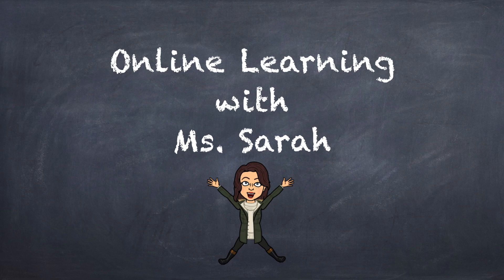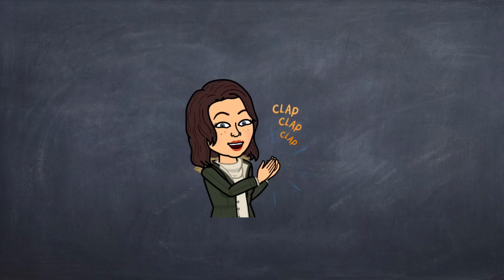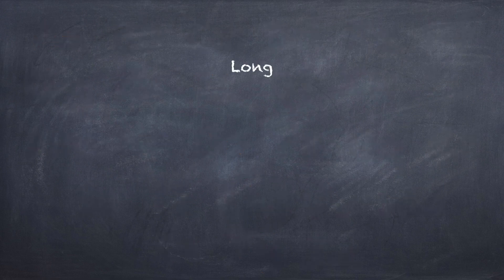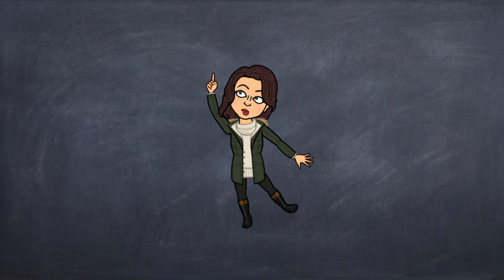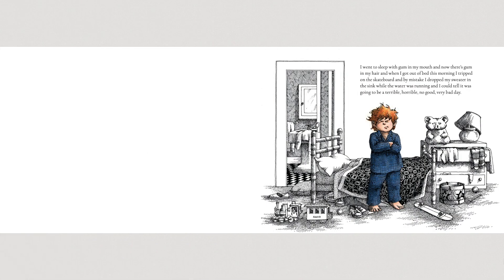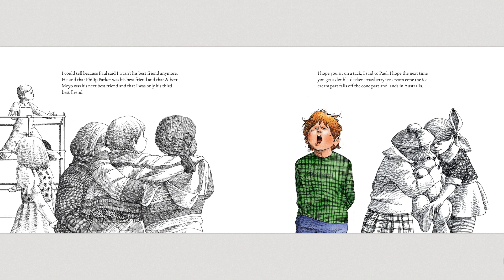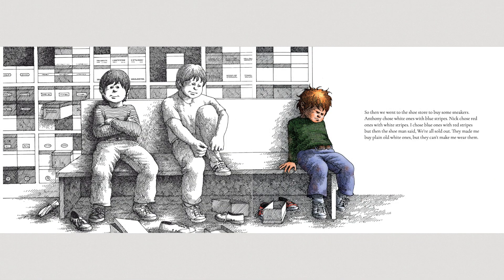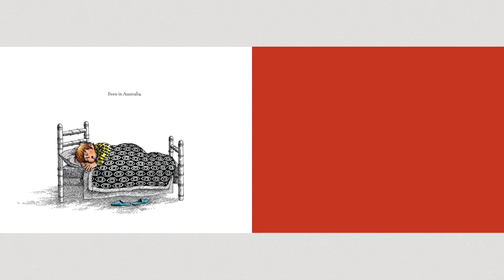Day 3 Remote PreK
Distance learning for PreK and preschool students. On this third day of school closure, Ms. Sarah reviews the calendar and weather. Later, we explore the letter "U" to see how it sounds, things that start with the letter "U," and how to write upper- and lowercase U's. The video wraps up with "Alexander and the Terrible, Horrible, No Good, Very Bad Day," written by Judith Viorst and illustrated by Ray Cruz.